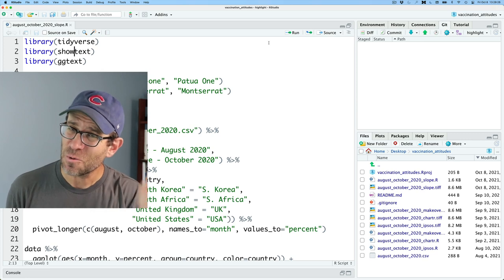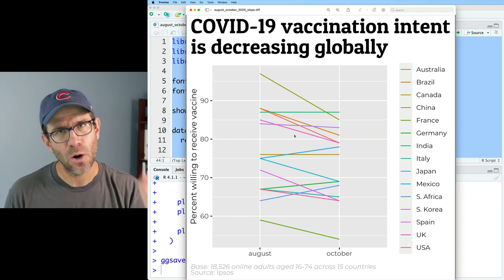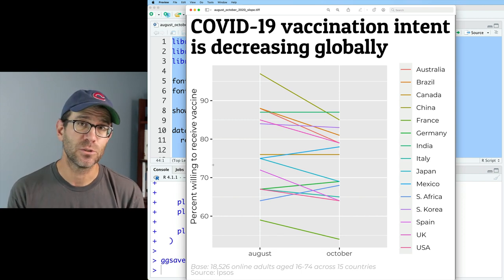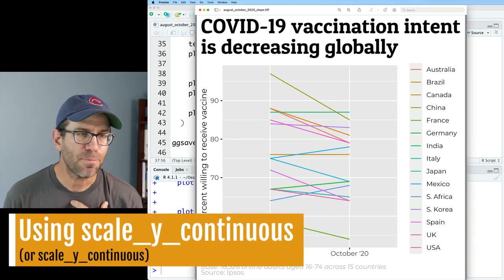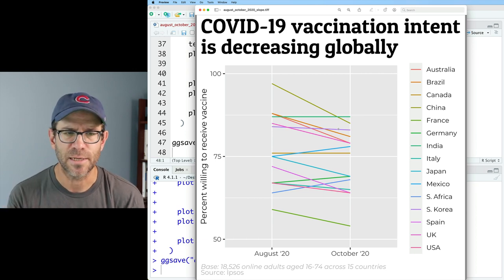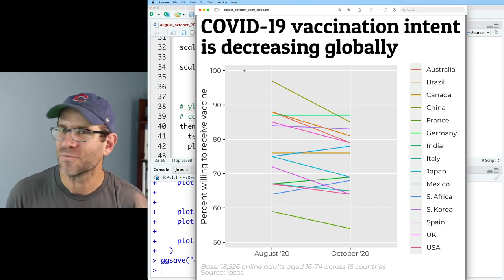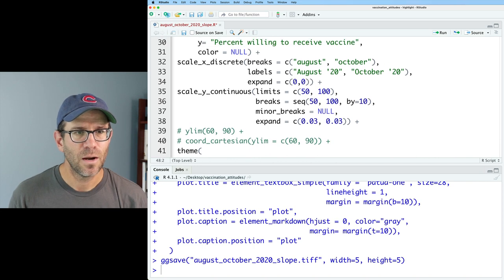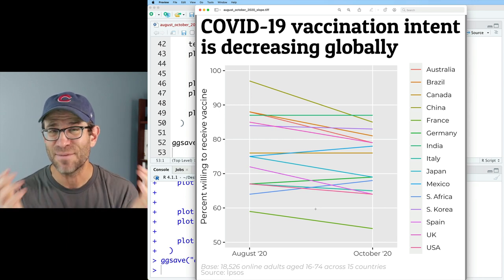Manipulating axes (position scales) for continuous and discrete data in ggplot2 (CC154)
ggplot2 allows you to manipulate the appearance of axes - also called position scales - on your x and y axes for displaying continuous and discrete data. This episode of Code Club will show you how you can use various options in scale_x_continuous/scale_y_continuous and scale_x_discrete/scale_y_discrete to modify their appearance. With these functions, Pat also describes how they differ from coord_cartesian and xlim/ylim/limits and how to modify the padding at the ends of the axes using the expand argument and expansion helper function. The data depict the percentage of people in 15 countries who would be willing to receive the COVID-19 vaccine as of August and October of 2020.

In this episode, Pat uses RStudio, GitHub, and git. The accompanying blog post can be found

0:00 Types of data we can represent on axes
2:31 Using scale_x_discrete (or scale_y_discrete)
5:14 Using scale_y_continuous (or scale_y_continuous)
7:59 What about coord_cartesian and xlim/ylim/limits?
10:58 Changing the padding at the ends of the axes
14:14 Critique of axes